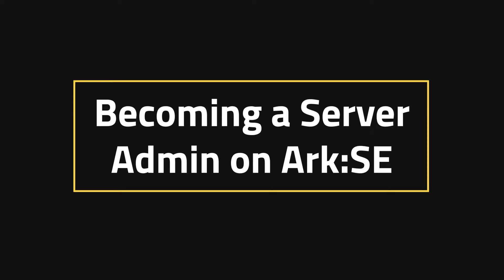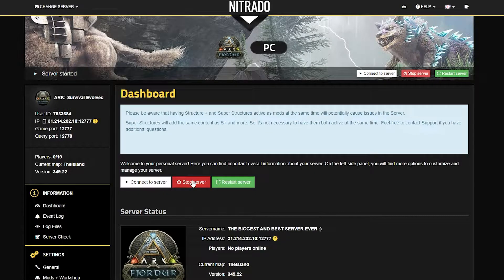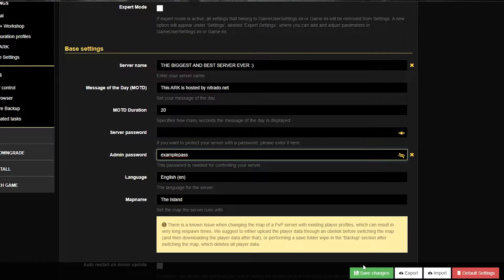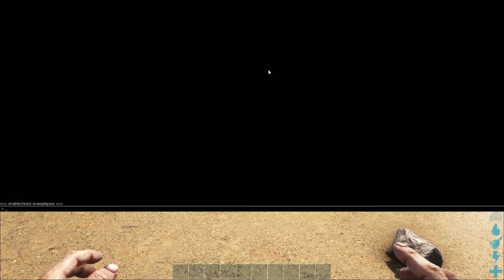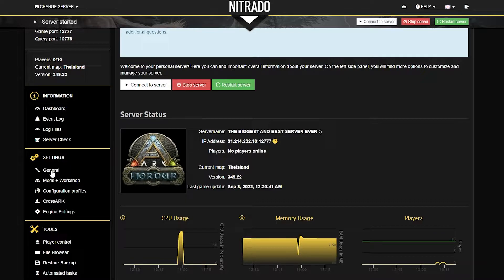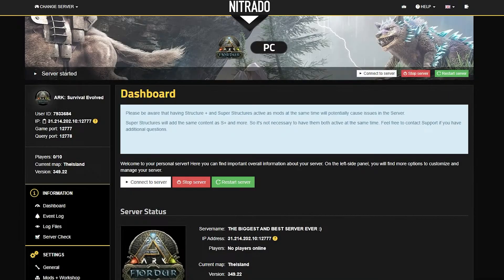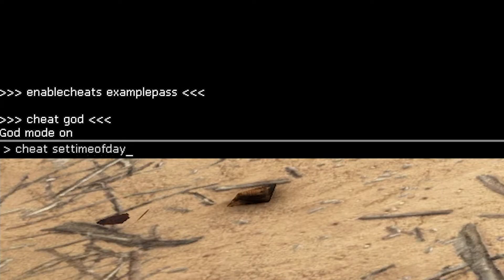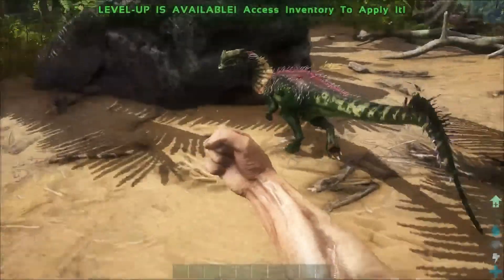How to Become an Admin in ARK: Survival Evolved (Full Guide & Commands)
Want to take control of your ARK server? Becoming an admin lets you enable cheats, use god mode, ban players, and customize your gameplay! In this guide, we’ll show you how to set yourself as an admin and use key console commands for server management.

🔹 What You’ll Learn:
✅ How to set an admin password on your Nitrado server
✅ How to enable admin mode in-game
✅ How to add admins using Steam ID
✅ Essential admin commands for ARK server management

📌 Rent Your Own ARK Server with Nitrado!

CHAPTERS
0:00 Intro
0:39 Adding an Admin Server Password
1:35 Using ARK to Get Admin
2:05 Adding Admins with Steam ID
3:06 Important Admin Commands
4:01 Conclusion
4:20 Outro